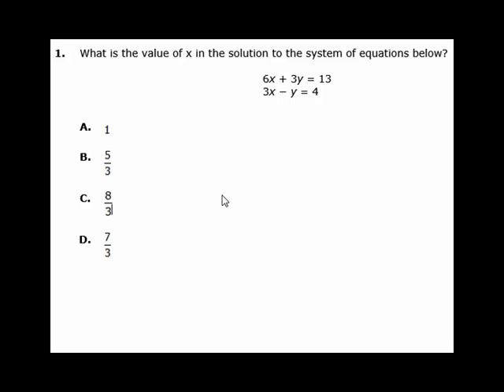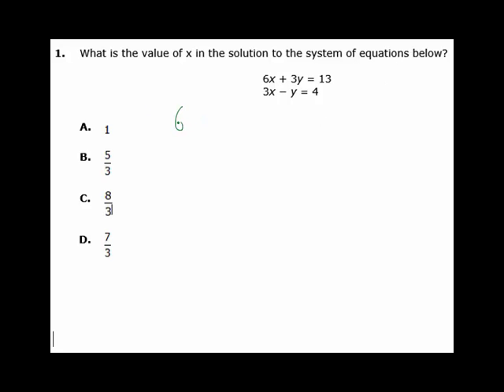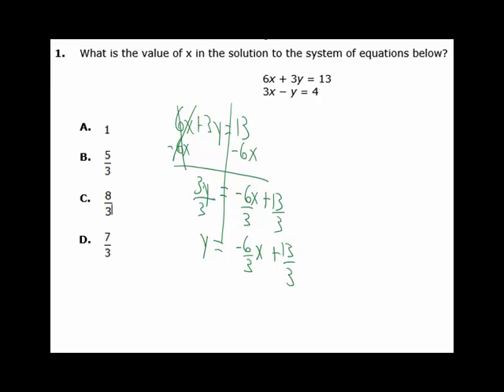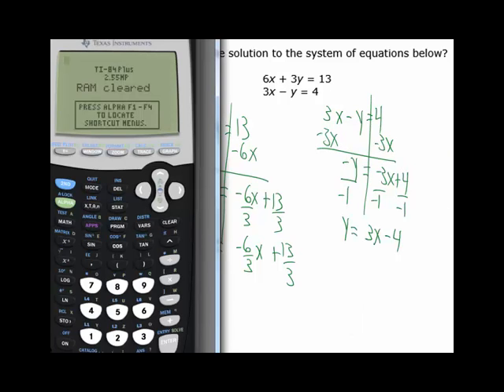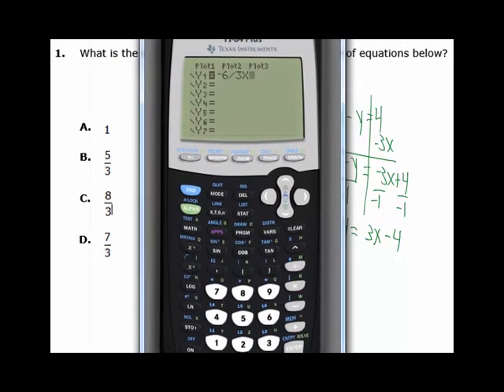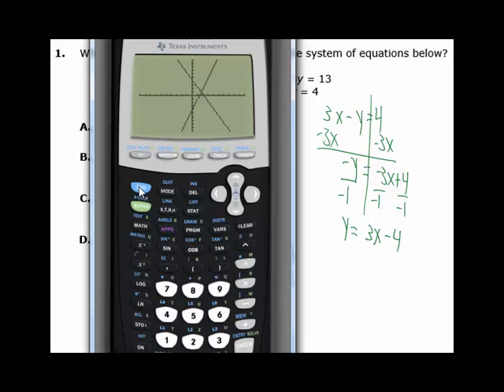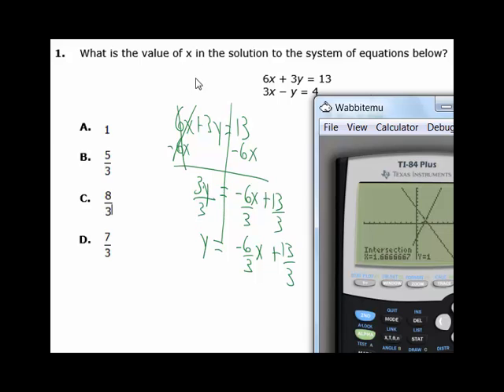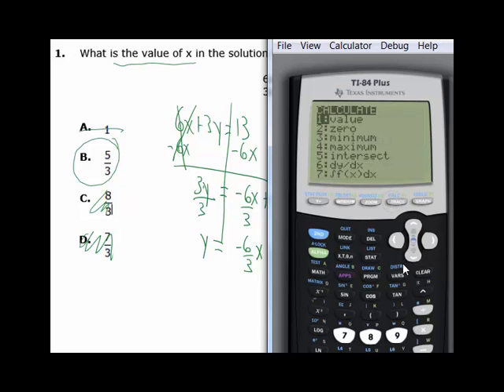Solve Linear Systems by Graphing on TI84 Example 1